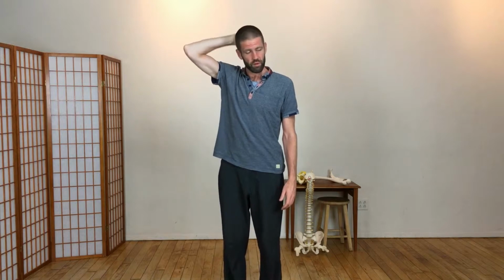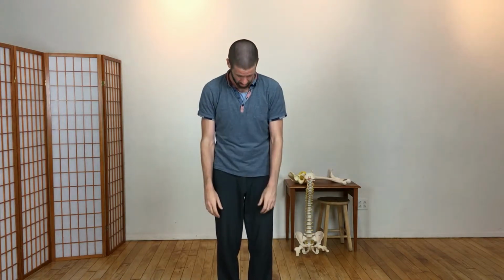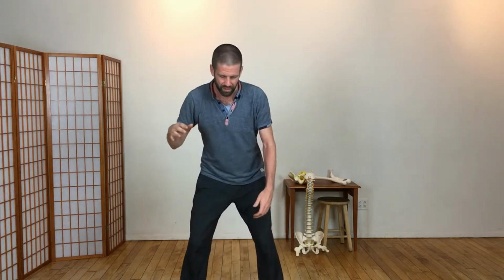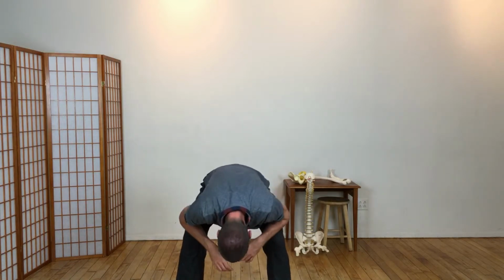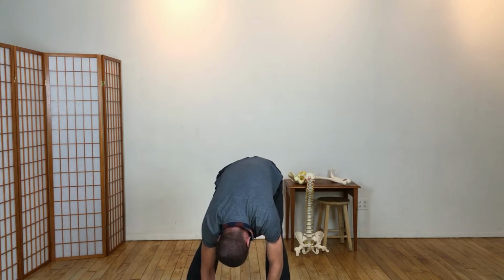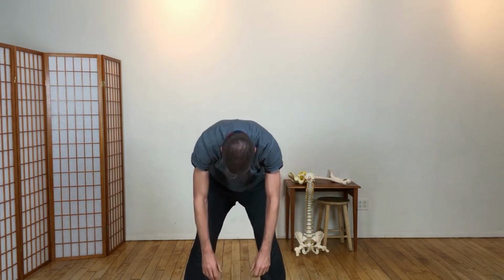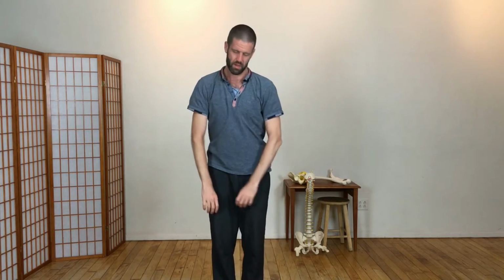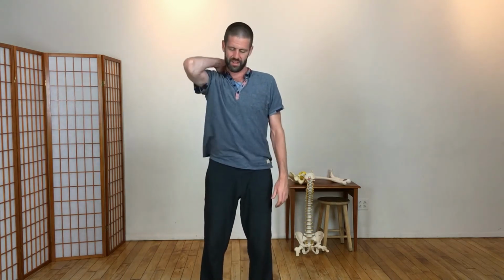Spine 107 [Movement] - Hang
InBody Space is a media production company, fostering dialog around Embodiment.  Our vision is to provide the most relevant and cutting edge instruction, organized and free.  We aim to help people feel more acutely and with more ease and confidence. We believe that by helping people improve their feeling sense, we can begin to heal the many schisms currently taken as fundamental in our intellectual, emotional, and global worlds.